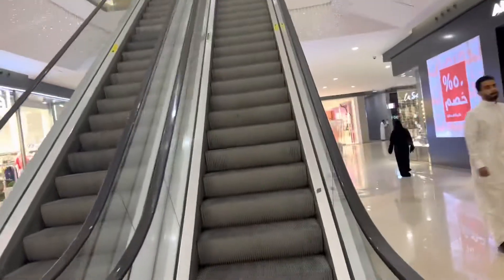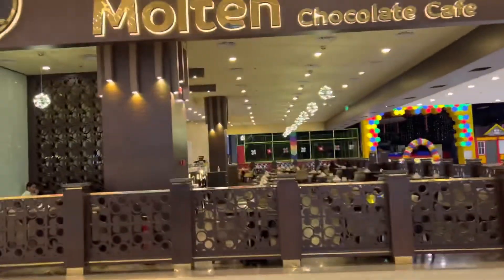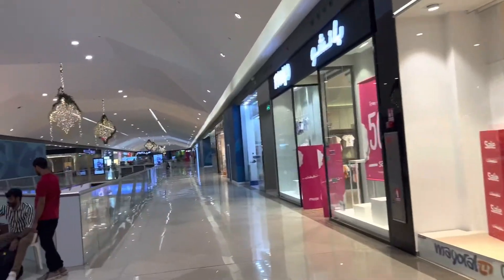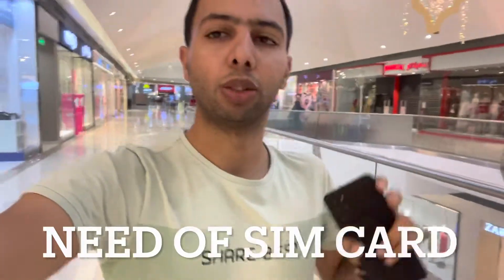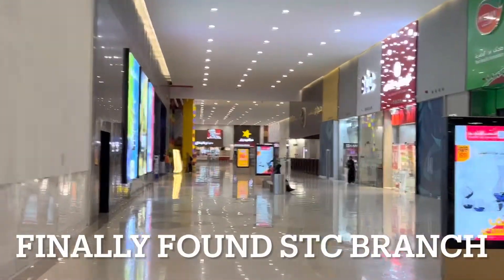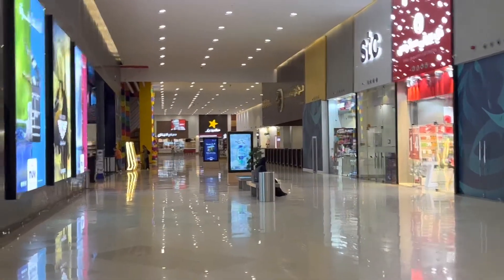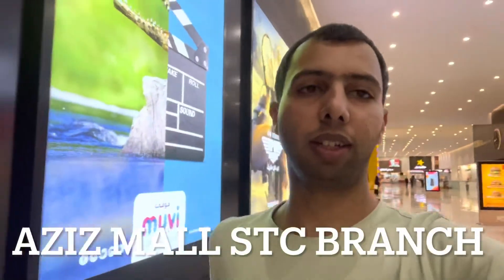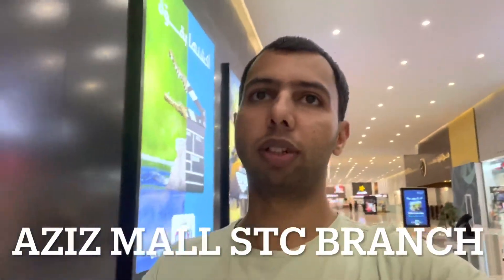Buying Sim Card STC Saudia How to Buy Sim Card And Which Company is Good in Saudia Amash Vlog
How to buy sim card in ksa and why it’s important and which company is good and having a best service how you will buy sim card in saudia

Aziz Mall is beautiful and Stc branch is located at first floor of Aziz Mall so you can easily find STC franchise there very easy to buy sim card of stc and stc is best in ksa saudia arabia must watch my all vlogs and must give your feedback in comments thanks